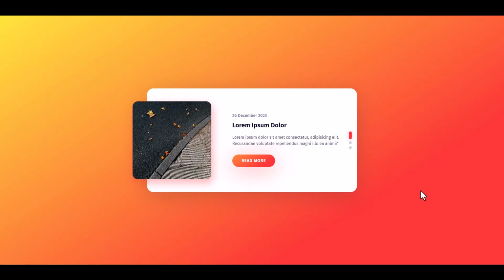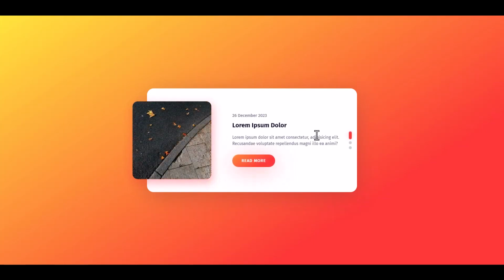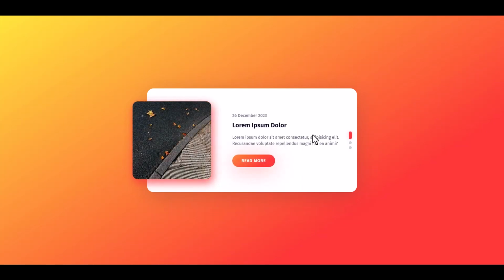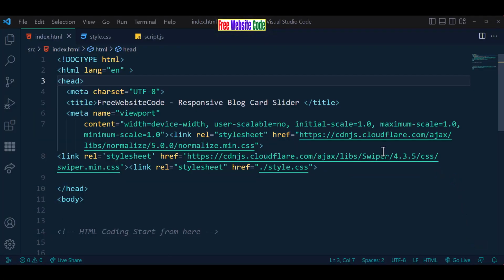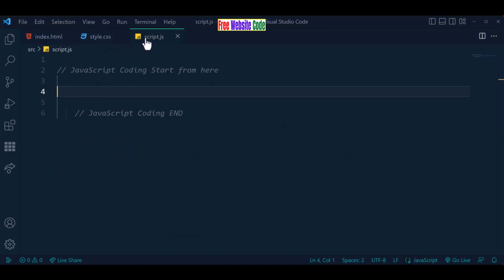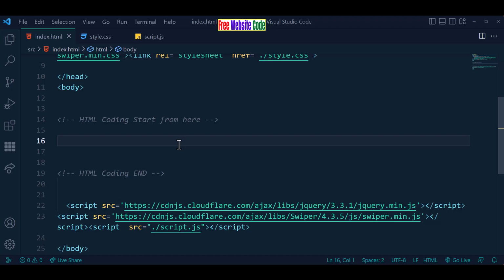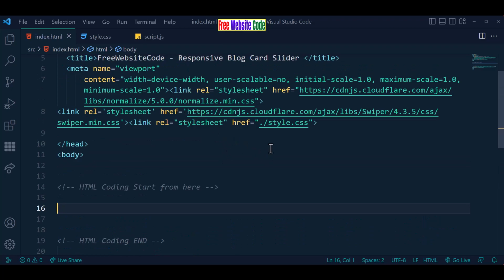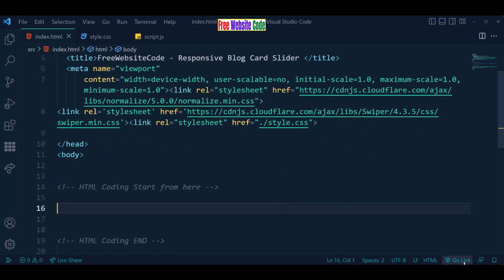How To Make Responsive Image Slider Design With HTML, CSS, And JavaScript Tutorial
In this HTML CSS youtube video tutorial, we showed how to design a responsive image slider with HTML CSS and Javascript.
In this tutorial, we showed how to add gradients on the card background. On the left side have card images and on the right side have a title with text and button placement with HTML, CSS, and javascript.
You can click to change the image slider. This feature is added by javascript programming.

 Responsive Card Design Tutorial -  free project source code Download  - Free Website Code⭐ 100% Free  💚💖

⭐ How to create a complete responsive CSS Only 3D Perspective BUTTON Design - CSS Animation Button Design Tutorial - Using HTML & CSS. 💖

FreeWebsiteCode.com tries to provide HTML, CSS, SCSS, JavaScript, React, Android Studio, Java, PHP, Laravel, Python, Django, C#(C Sharp), and ASP.net-related projects 100% free. We try to make learning easier. Free Website Code always tries to give free projects to new learners. Free projects and source code will help to learn quickly. They can save time and learn more.

⭐⭐ SOURCE CODES  ⭐⭐⭐

All kinds of free website codes are available here. Anyone can download Source Code free of cost.